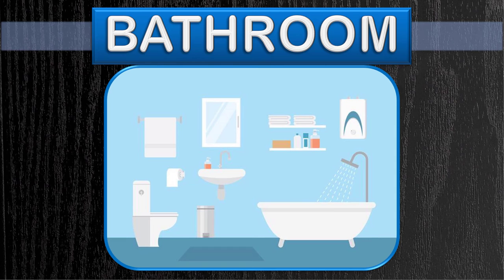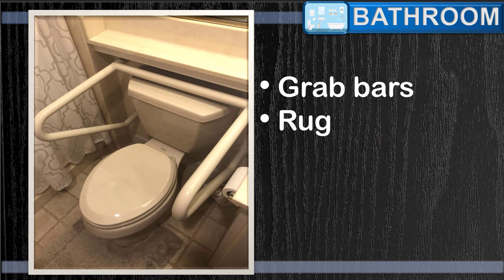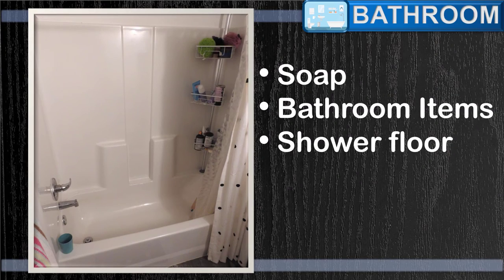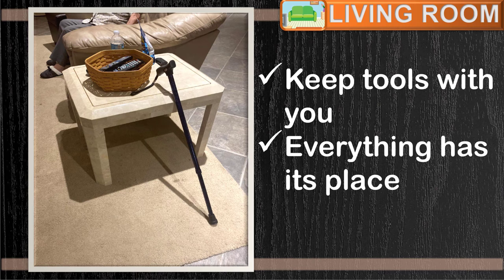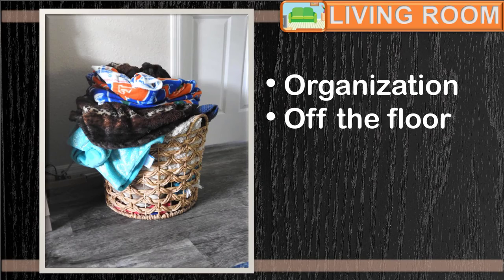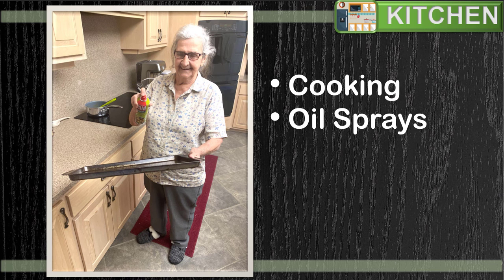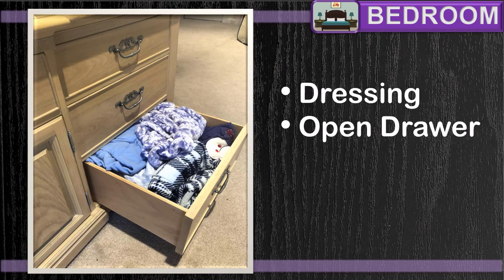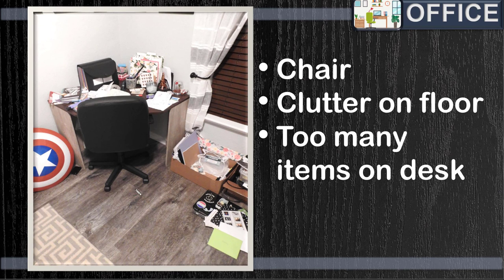Home Hazards (Fall Prevention)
Learn about hazards in your home that could increase the chance of a fall and how to make your home safe.